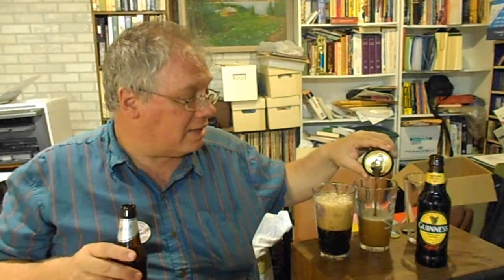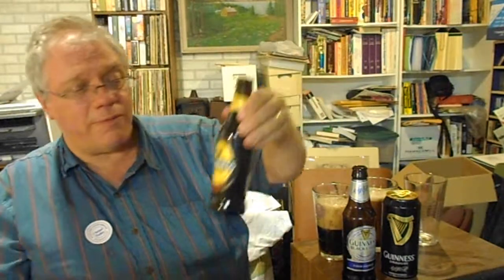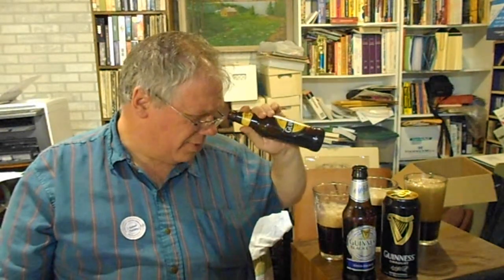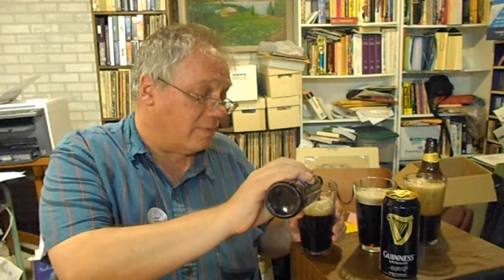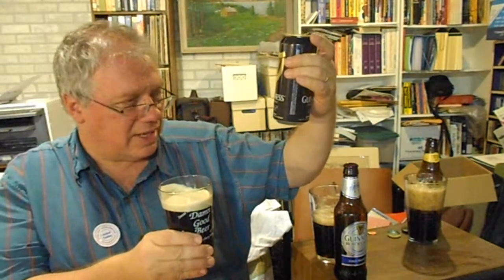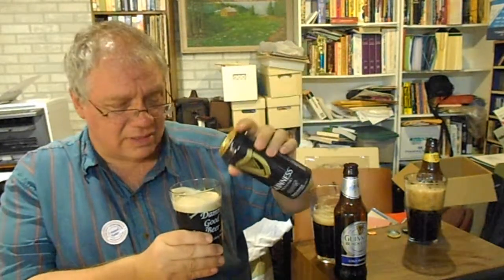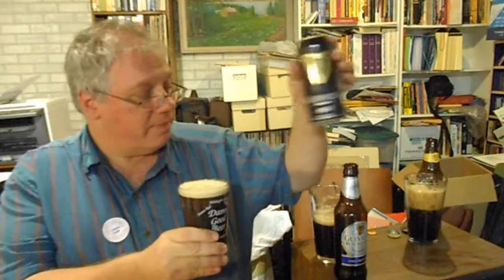One Take Beer Review 19: Three Guinness Beers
From March 20, 2012. I did a side-by-side-by-side of Guinness Draught, Foreign Extra Stout, and Black Lager. Just now made it into a video, because my hard drive needs the space.